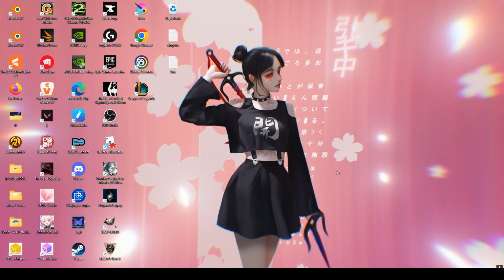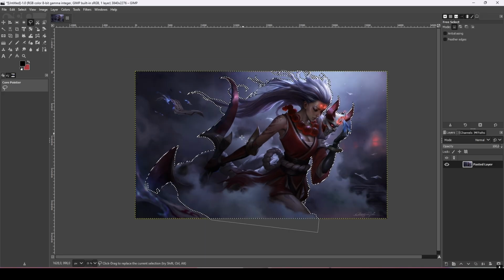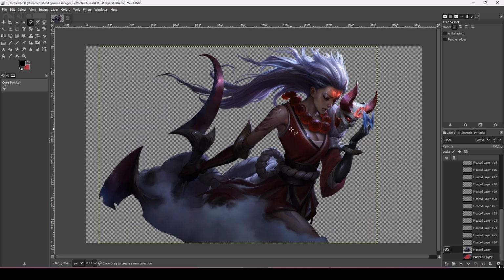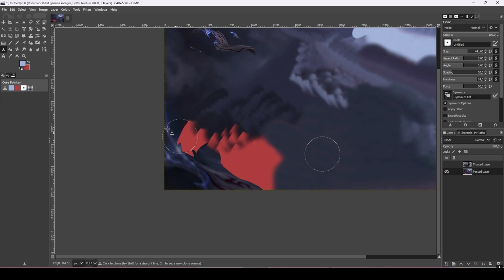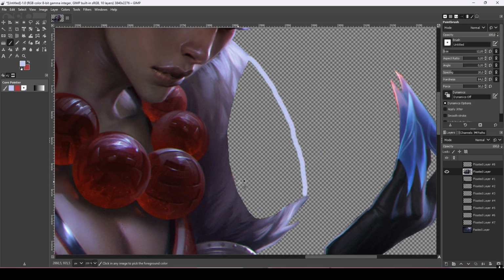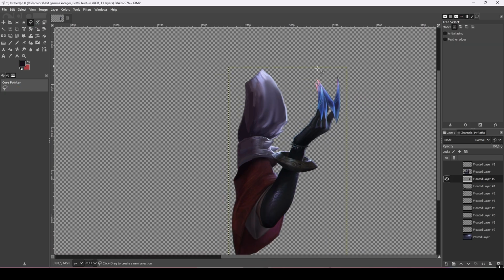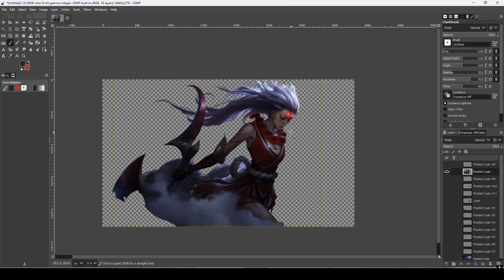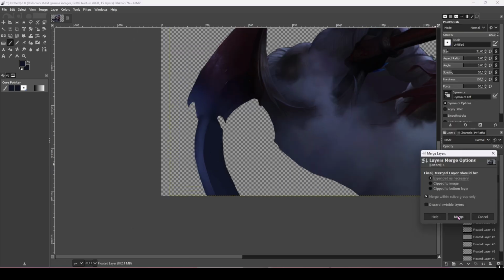Advanced Tutorial - Animate your Wallpaper with GIMP and Wallpaper Engine for FREE 2026 (Part 1)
This is an advanced tutorial, watch my first tutorial before this otherwise you will be lost in the later parts. This is part 1.

Keep in mind that almost all of my Wallpapers are adjustable (customizable), meaning that you can turn certain things off, change colors, pick between different animations or import custom backgrounds.
 Keep in mind that I don't get paid for these Wallpapers, but you can support me on Paypal though, or ask me on Fiverr for a comission if you are interested.